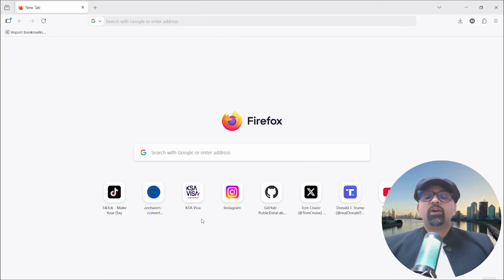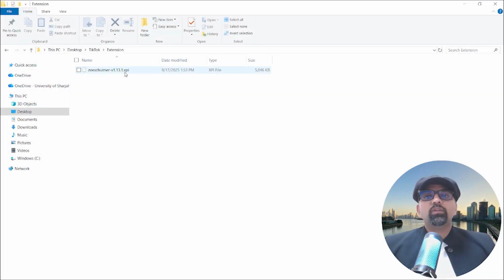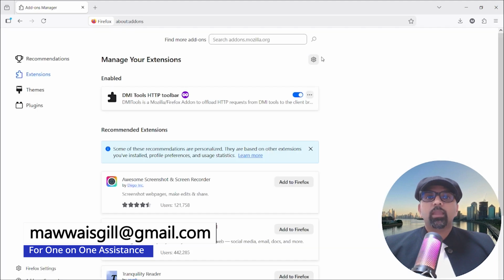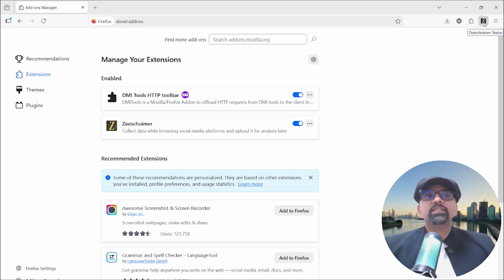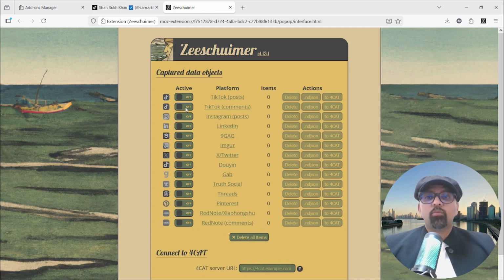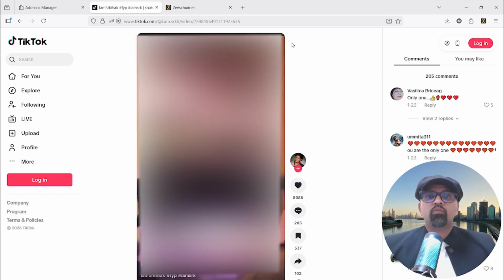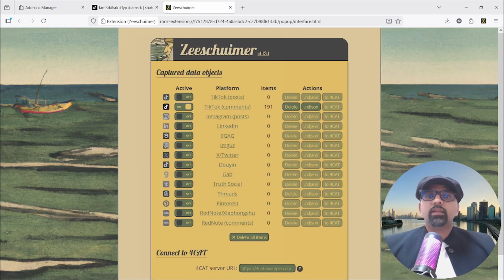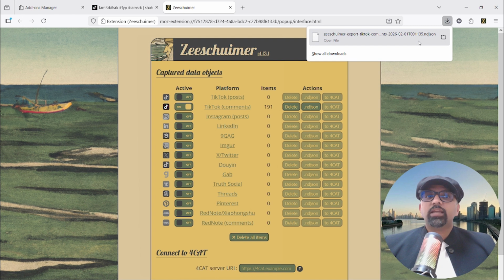Download TikTok Comments I No Login Required | TikTok Data to Excel in 2026 | Export TikTok to CSV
No Login Required - How to Scrape TikTok Comments Data to Excel | Download TikTok Data Legally | Export TikTok Metadata to CSV for Research

Citation:
Awais (2026) notes that a browser-based add-on can be used to download publicly accessible social media data through interface-level capture without bypassing paywalls or platform protections, ensuring an ethical and replicable collection process.

Awais, M. (2026). Polio Beyond the Drop: Rethinking Vaccine Hesitancy in Urdu Tweets Beyond Western Behavioral Models. Social Science Computer Review, 0(0).

What This Video Shows:

This tutorial demonstrates how to extract publicly available TikTok comments into a structured Excel/CSV dataset without coding, APIs, bots, or automation tools. The workflow is designed for researchers, students, journalists, and analysts who need comment-level data for academic and professional research.

TikTok comments provide rich insights into public opinion, audience engagement, online communities, political discussion, consumer behavior, and digital communication. By exporting comments into a structured dataset, researchers can conduct both quantitative and qualitative analyses using their preferred statistical or qualitative software.

The exported dataset can be analyzed in Excel, SPSS, R, Python, NVivo, MAXQDA, Atlas.ti, or any other data analysis software.

What Data You Get in Excel

Depending on the publicly available information, your dataset can include:

• comment ID
• comment text
• commenter username
• commenter display name
• date and time of comment
• number of likes received by each comment
• reply relationships (when available)
• TikTok post URL
• post ID
• author username
• engagement metadata

Perfect For Research On

• public opinion analysis
• sentiment analysis
• discourse analysis
• content analysis
• thematic analysis
• hate speech detection
• misinformation studies
• political communication
• digital journalism
• crisis communication
• consumer behavior
• brand engagement
• health communication
• computational social science
• digital humanities

Why This Method Is Different

Many TikTok comment collection tutorials rely on:

• unofficial scraping tools
• browser automation
• APIs with limitations
• complex programming workflows

This tutorial demonstrates a practical workflow that avoids unnecessary technical complexity while collecting only publicly available information through a responsible research approach.

By the end of this video you will know how to:

• export TikTok comments to Excel
• convert NDJSON to CSV
• build research-ready comment datasets
• prepare TikTok comments for NVivo, MAXQDA, SPSS, R, and Python
• organize large-scale comment datasets
• prepare data for sentiment and thematic analysis

Ideal For

Researchers in:

• communication studies
• journalism studies
• media studies
• computational social science
• political science
• sociology
• psychology
• digital humanities
• information science

Graduate students working on:

• master's dissertations
• PhD theses
• journal articles
• conference papers
• research projects

- how to extract TikTok comments

- download TikTok comments to Excel

- export TikTok comments to CSV

- TikTok comments for research

- TikTok comment analysis

- TikTok comment dataset

- TikTok data collection

- TikTok qualitative analysis

Ethical Reminder

Training and Research Support

Dr. Muhammad Awais provides training in:

• NVivo
• MAXQDA
• Python for social media research
• R for computational social science
• Text mining and NLP
• Research methodology
• Mixed-methods research